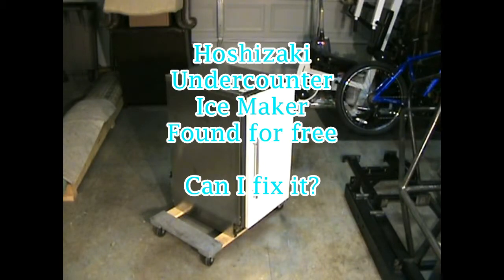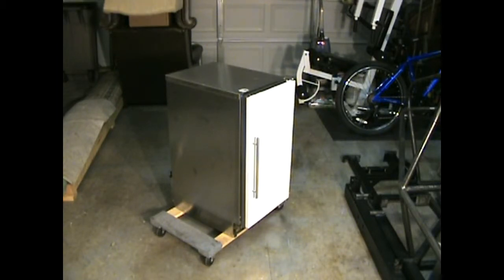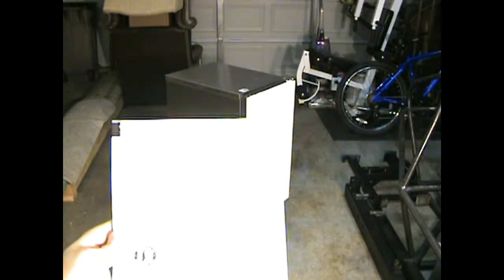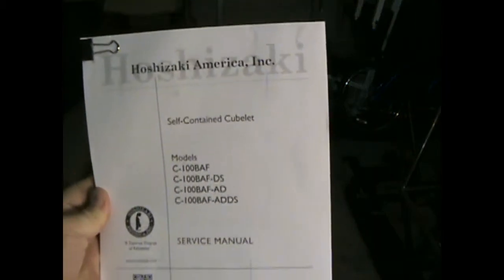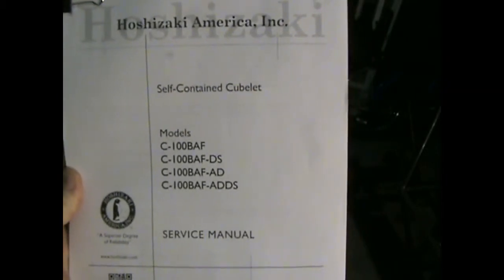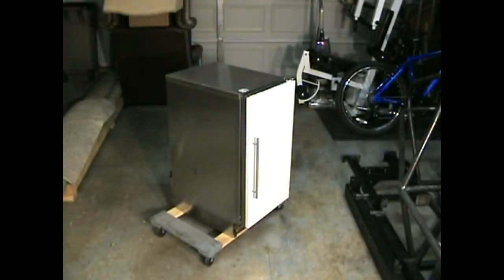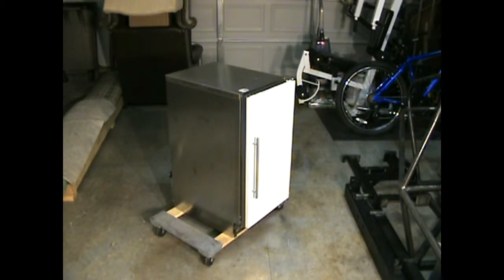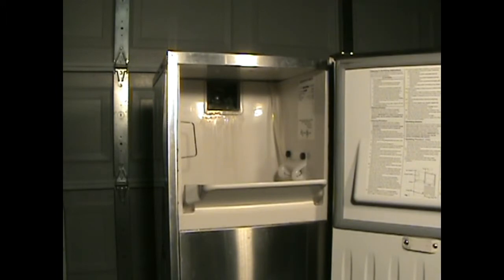Found Hoshizaki Undercounter Ice Maker - Can I fix it?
I found a free Hoshizaki undercounter ice maker from a neighbor who told me that it kind of works but has problems. Will I be able to get it running?